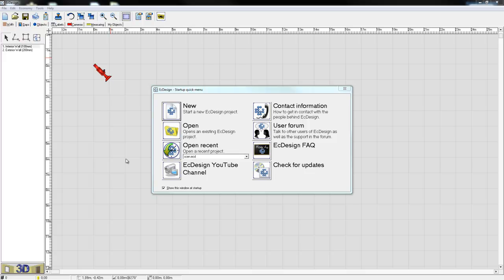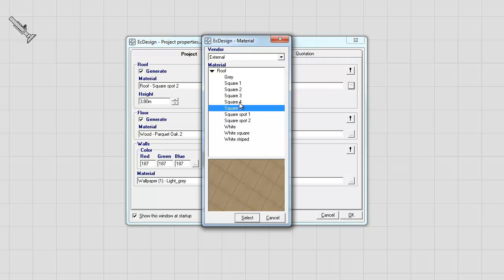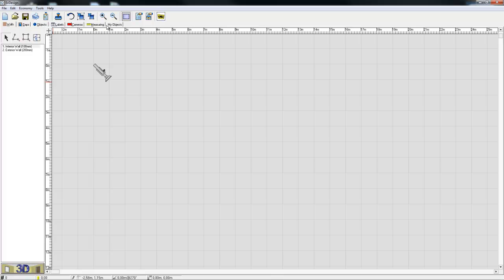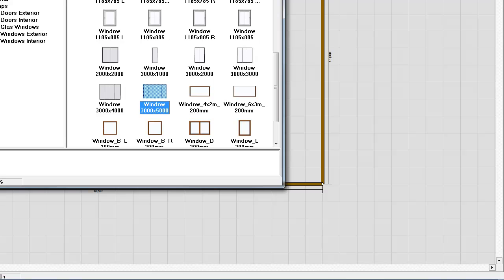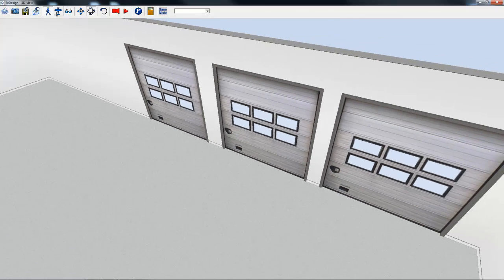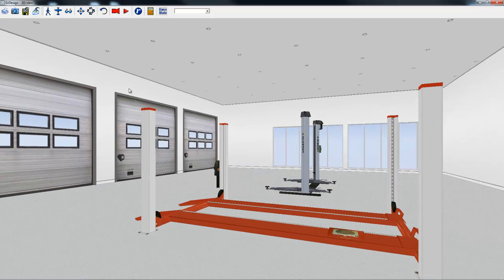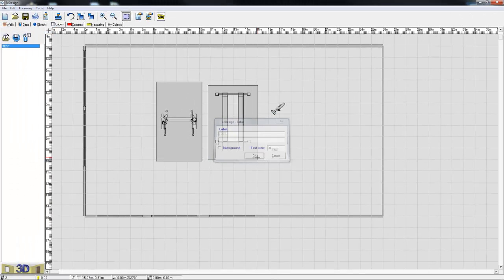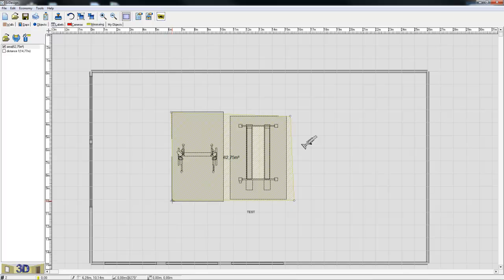ECDESIGN 3D Space Planner 10 minute webinar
Covering the very basics of ECDESIGN in under 10 minutes. ECDESIGN is a leading 2D and 3D layout and design software for non CAD users. ECDESIGN is the perfect solution for anyone looking to plan and present in attractive 3D without having to learn comlicated software och spend too much time and money.

for more information about ECDESIGN Space Planner